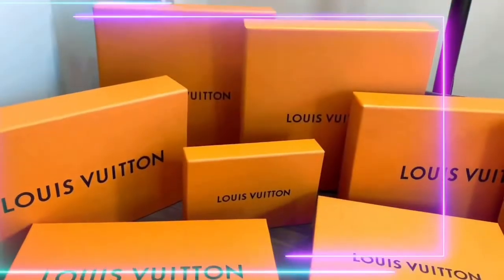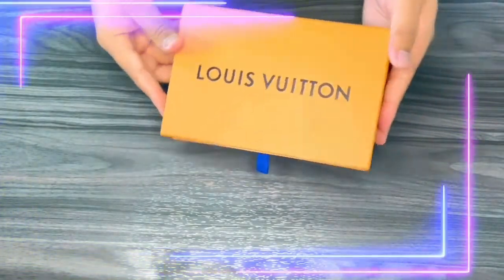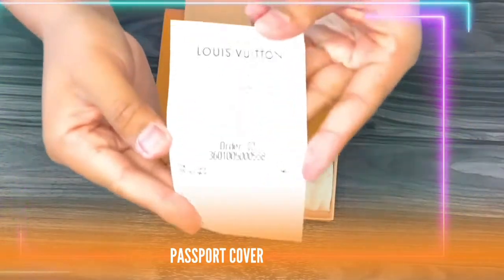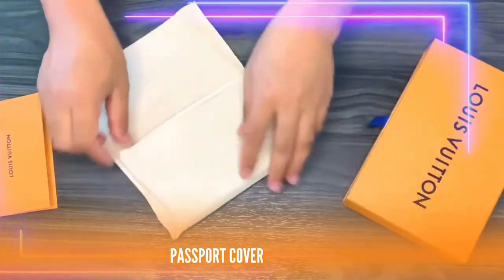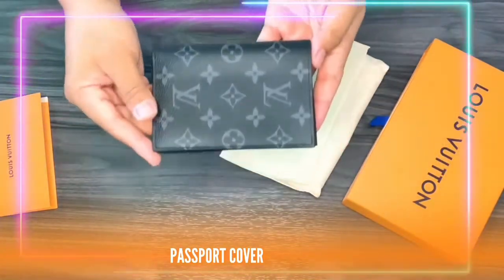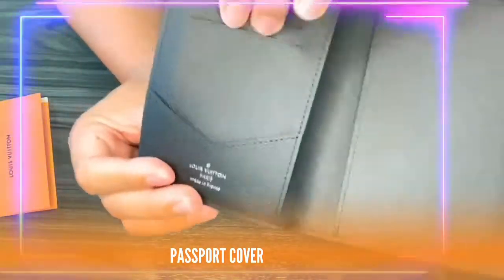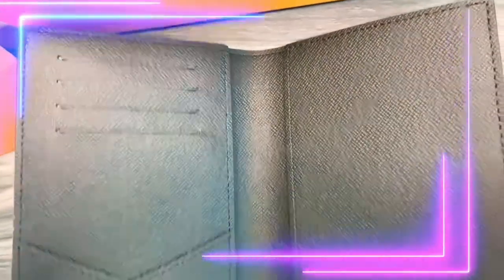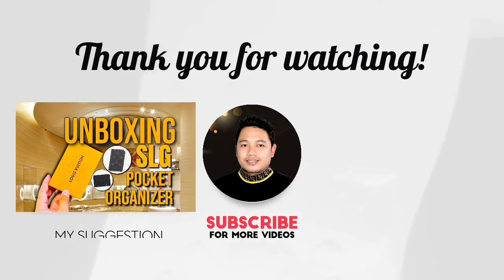Unboxing Passport cover from Louis Vuitton | SLG Collection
Hi Royals,

Welcome to my new humble house. Please like and share and please don't forget to hit the subscribe button down below and hit the notification bell so you will be notified everytime i posted a new video.

new video will be posted once or twice a week.

Yours Truly,
TheUnboxking Queen